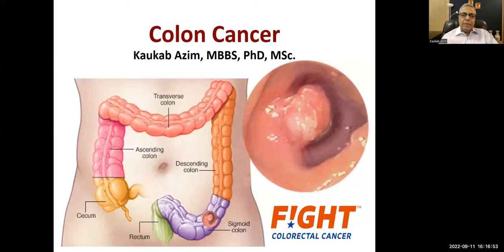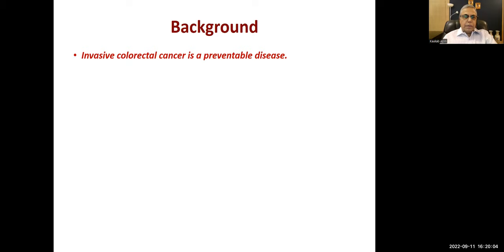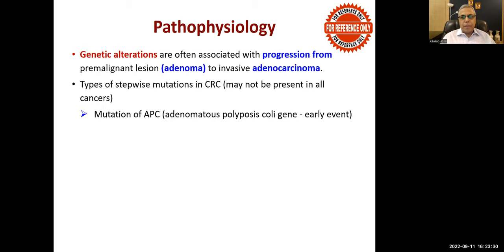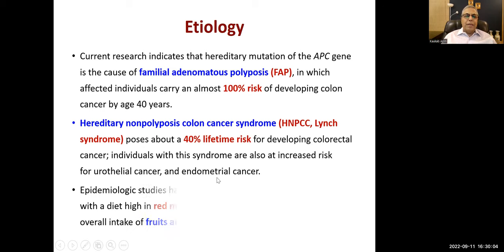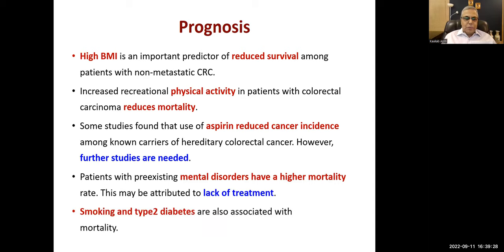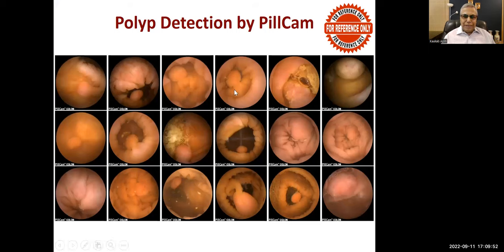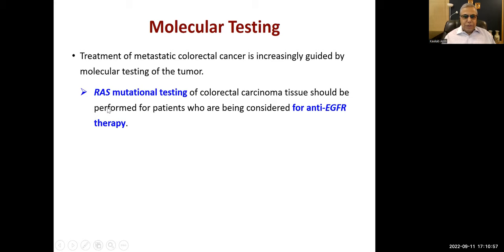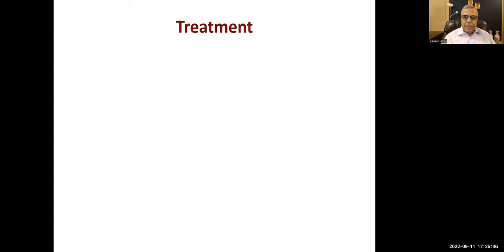Colorectal Cancer. Part 1. Sem 221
Treatment of CRC to follow